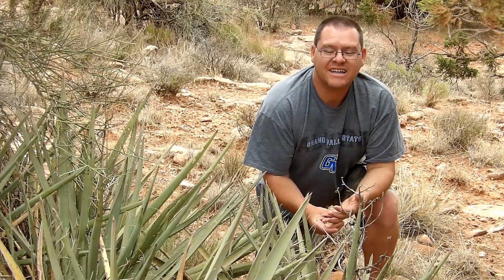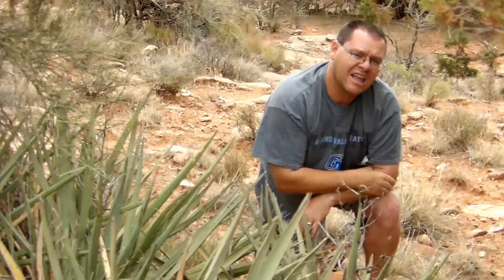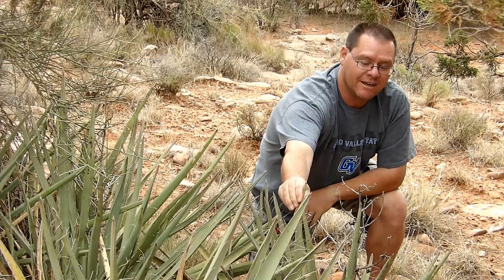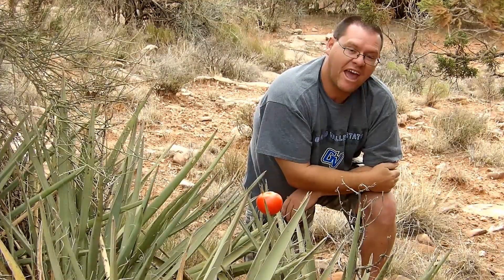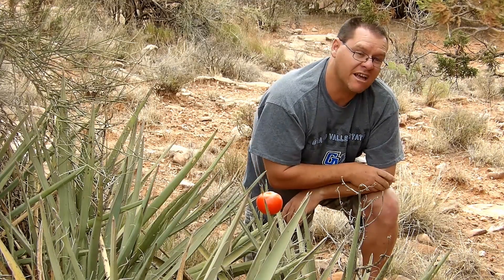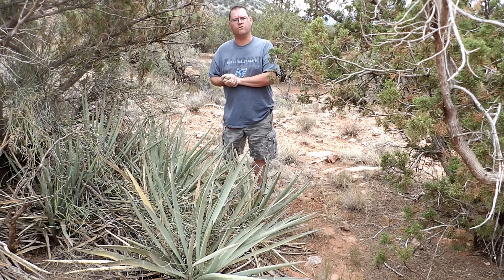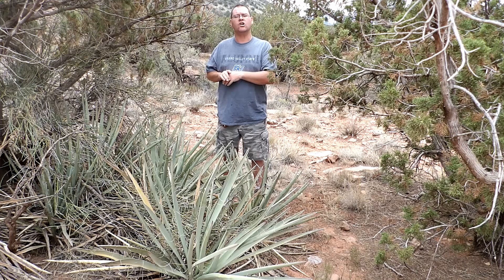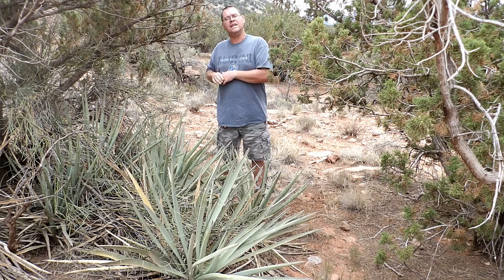The Cowboy Killer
Another video of Nature Nation